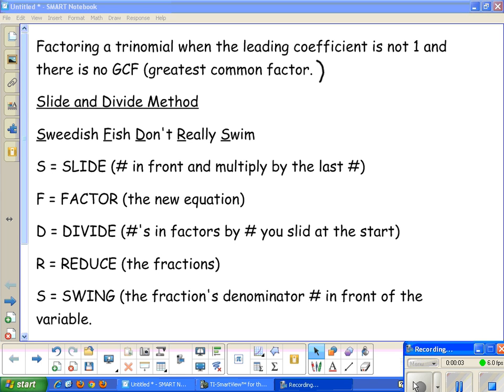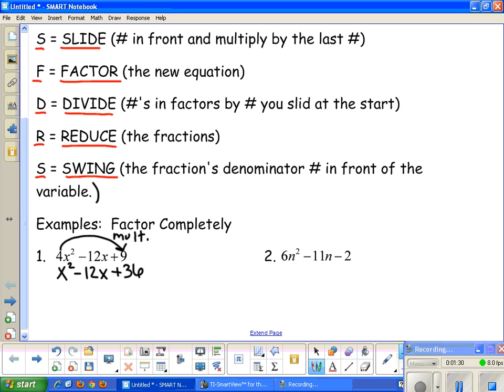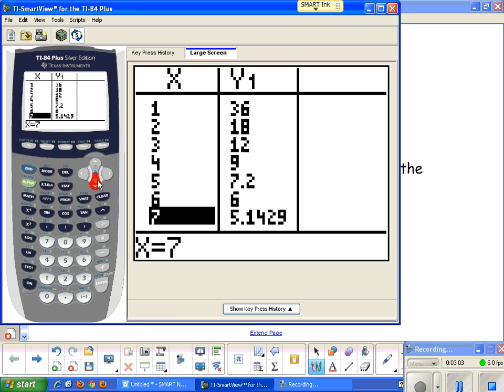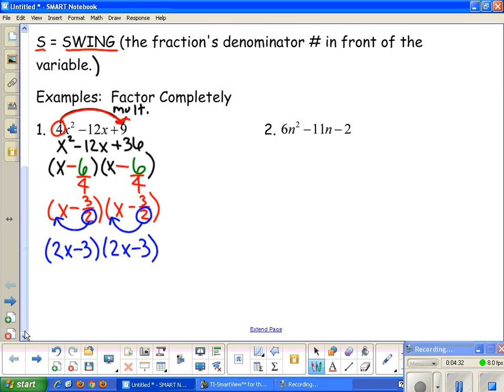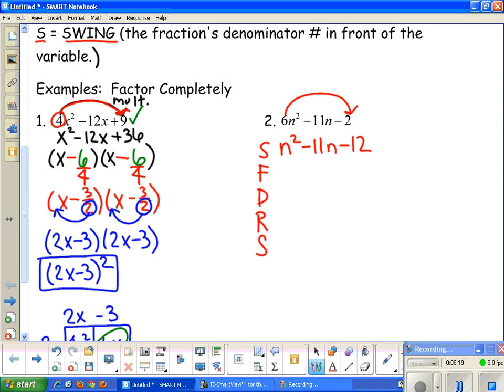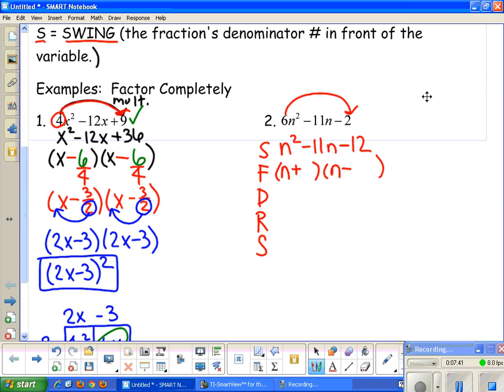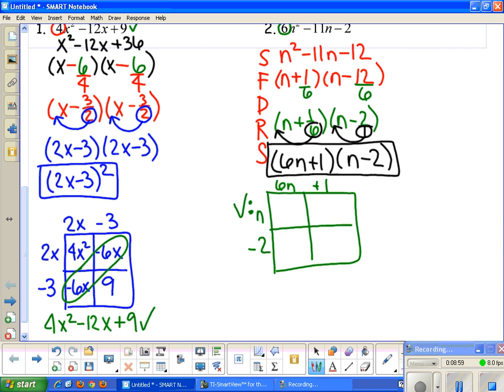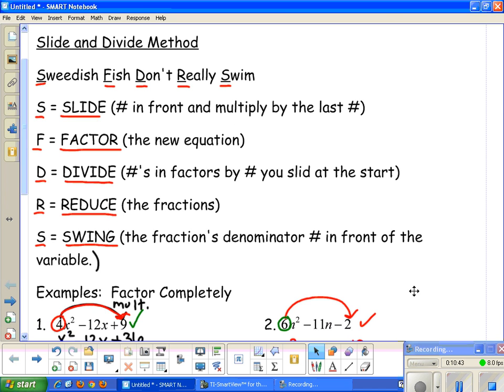Slide and Divide Factoring